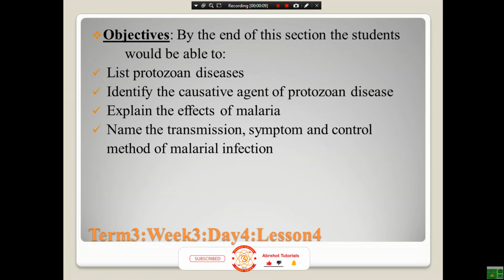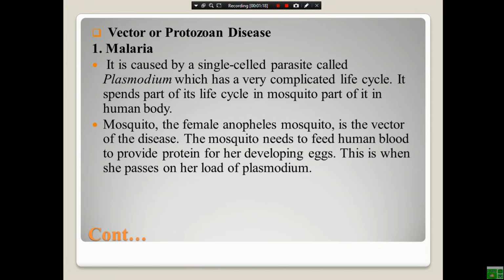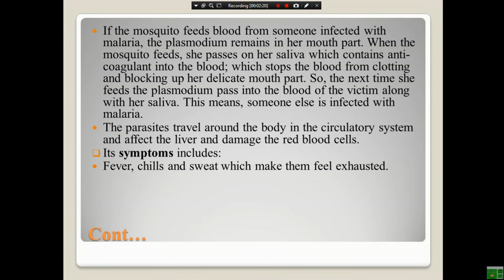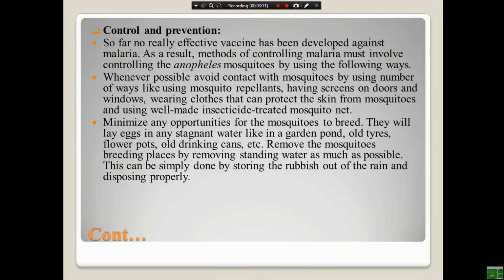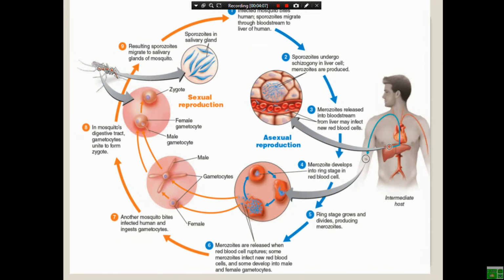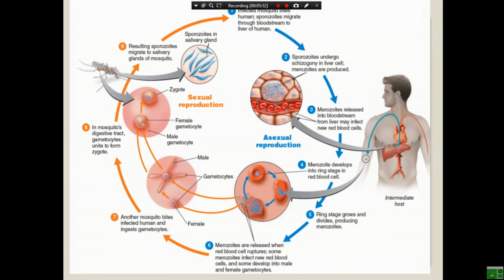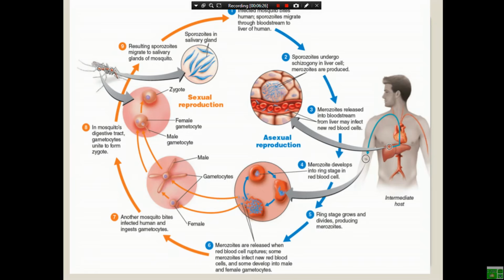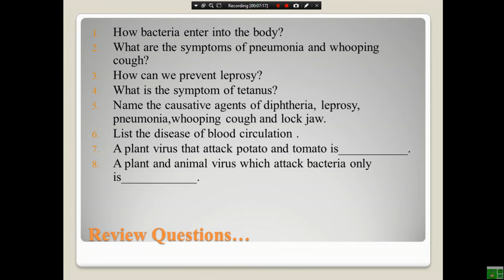Protozoan Diseases Explained | Causes, Symptoms & Prevention | Grade 9 Biology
Welcome to this Biology lesson on Protozoan Diseases! In this video, we explore diseases caused by microscopic protozoan organisms, how they are transmitted, their common symptoms, and ways to prevent and control them.

Protozoa are microscopic, single-celled organisms. While many are harmless, some are parasites that can cause serious diseases in humans. Understanding these diseases is important for maintaining good health and preparing for biology examinations.

📚 In this lesson, you will learn:

✅ What protozoa are

✅ What protozoan diseases are

✅ Common examples of protozoan diseases

✅ Malaria and its causative organism

✅ How protozoan diseases are transmitted

✅ Prevention and control measures

✅ Treatment and the importance of early diagnosis

🧬 Important Diseases Covered:

🔹 Malaria — caused by Plasmodium and transmitted mainly by infected female Anopheles mosquitoes.

🔹 Amoebiasis — caused by Entamoeba histolytica and commonly spread through contaminated food or water.

🔹 Giardiasis — caused by Giardia and commonly transmitted through contaminated food or water.

🎯 This lesson is suitable for:
Grade 9 Biology students
Grade 10 Biology students
Students preparing for regional and national examinations

By the end of this lesson, you will understand what protozoan diseases are, how they are transmitted, their major symptoms, and how they can be prevented and controlled.

👉 Watch the full lesson, take notes, and practice the review questions.